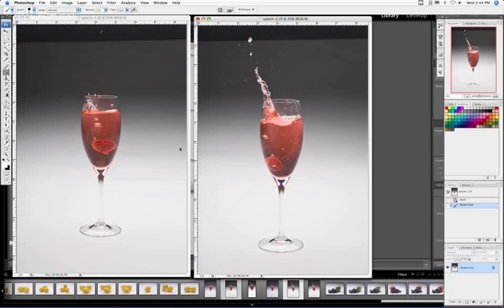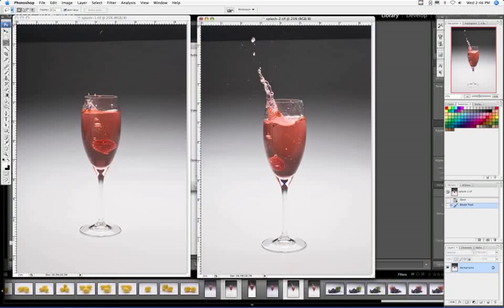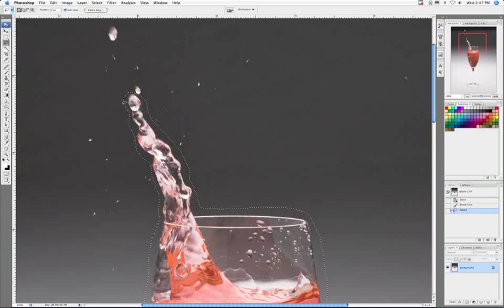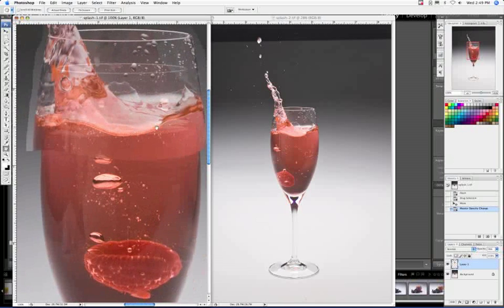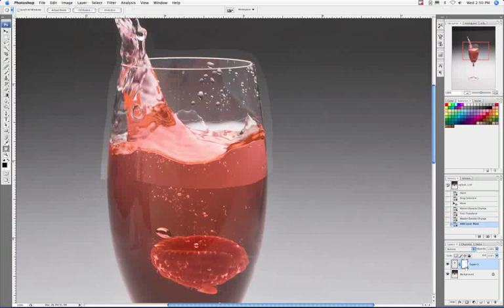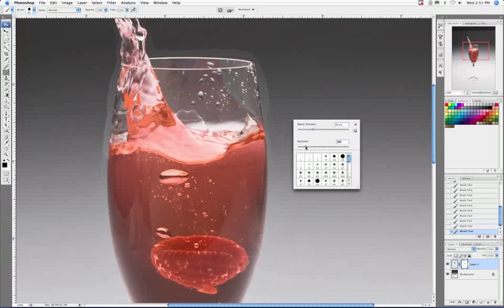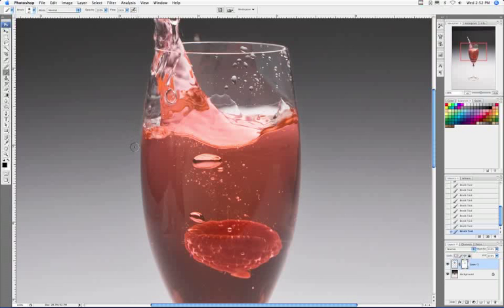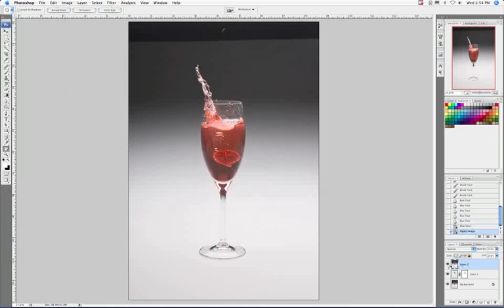Photoshop Tutorial - Composite Image "Berry Splash"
This movie shows a simple technique for creating a composite of two different images in order to use the best aspects of each one.  Its pretty basic, but hopefully you find it helpful.  Hi-rez version can be found on my blog,